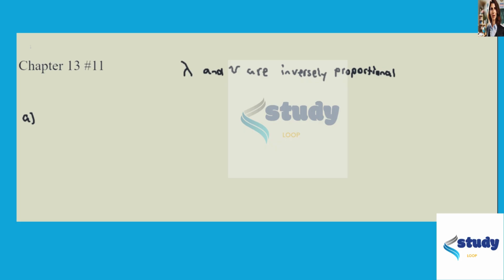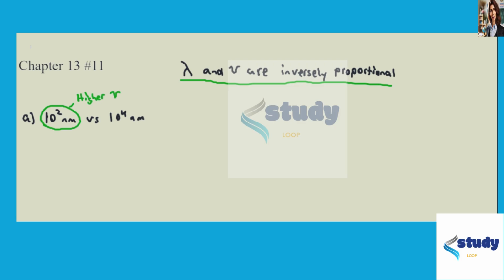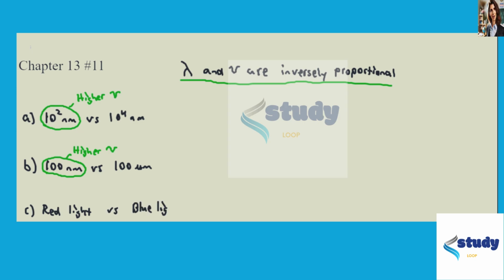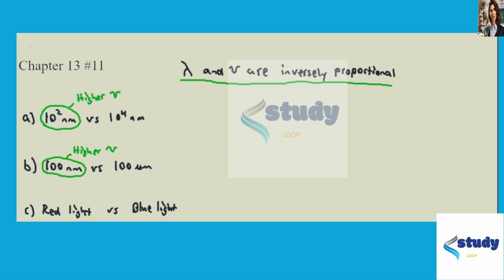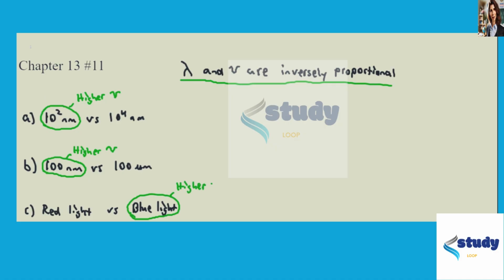[Chemistry] Which of the following has the higher frequency: (a) light having a wavelength of